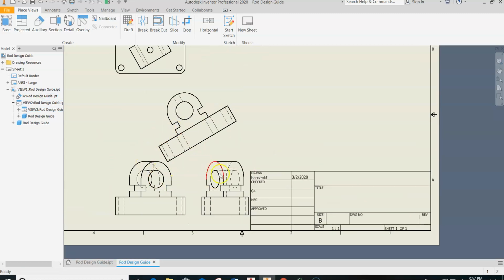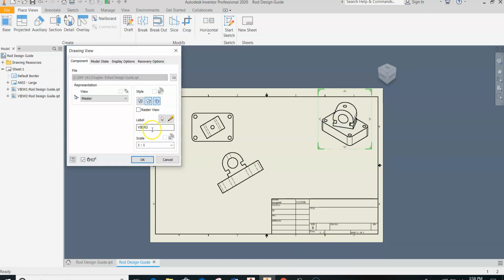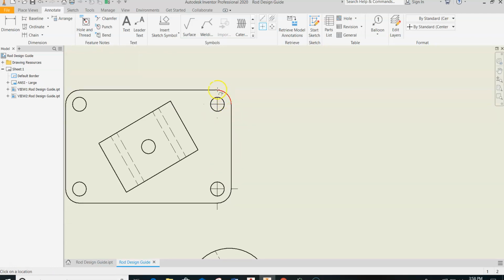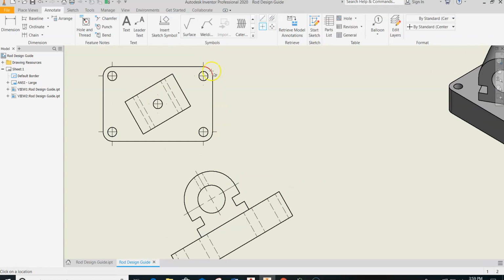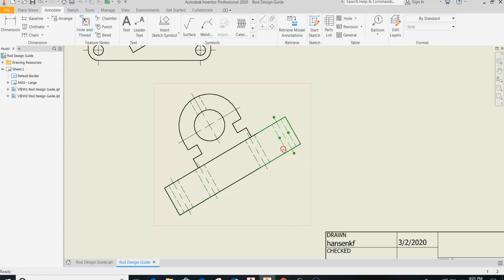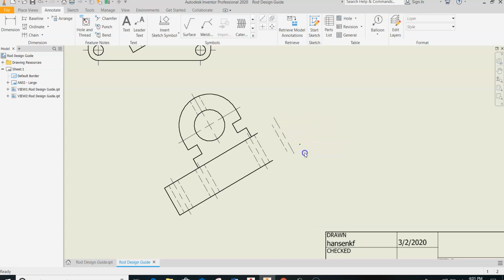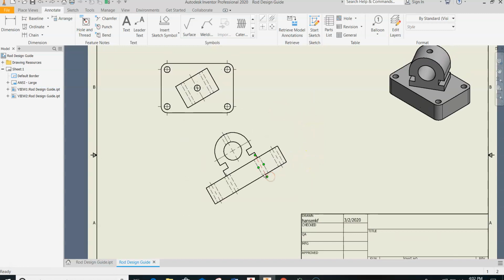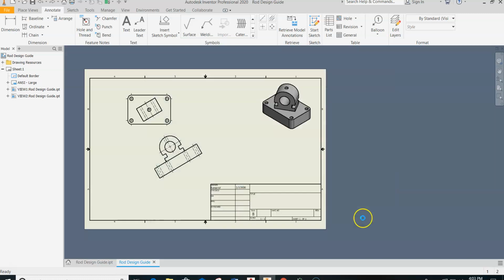Chapter 9 Part B